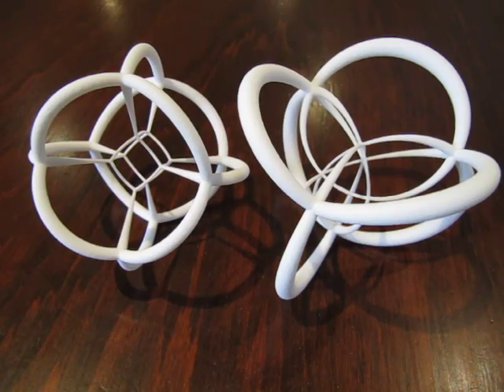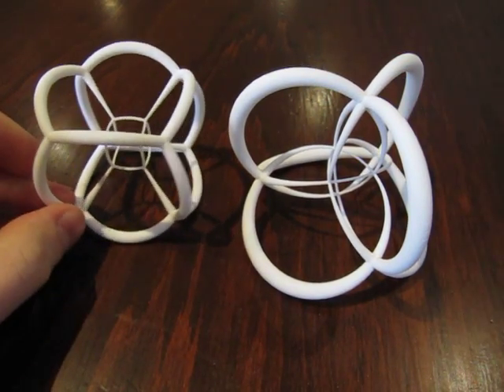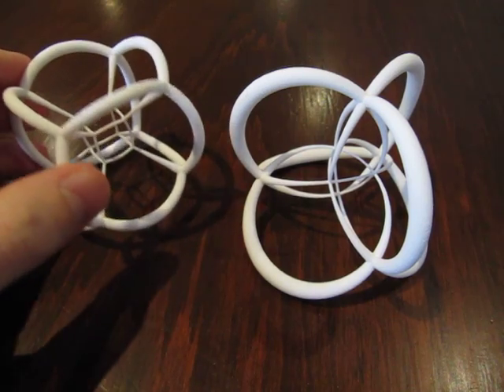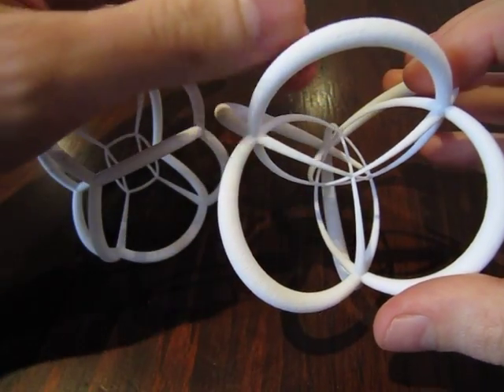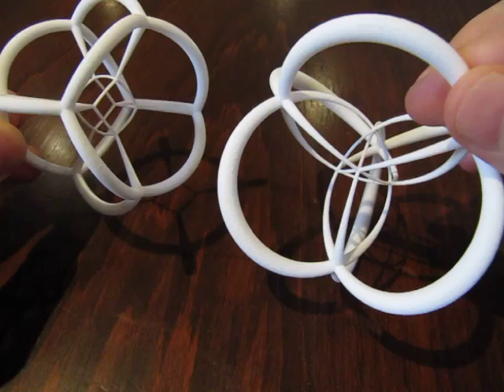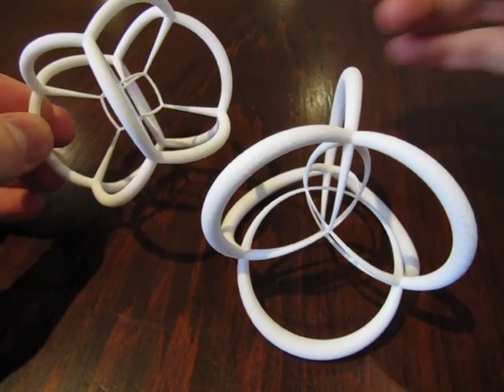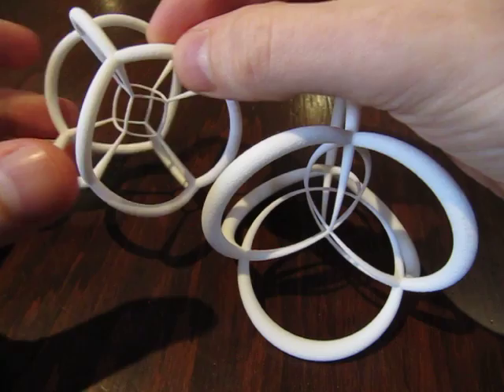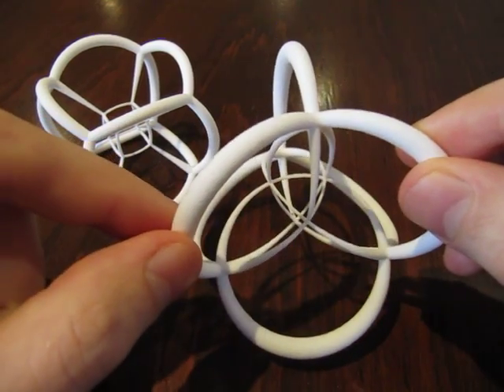Tesseract and 16-Cell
This shows two 3d prints of mathematical sculptures I produced using shapeways.com. These models are available